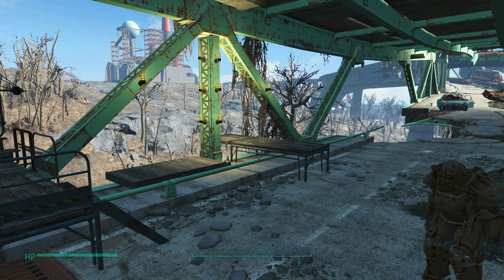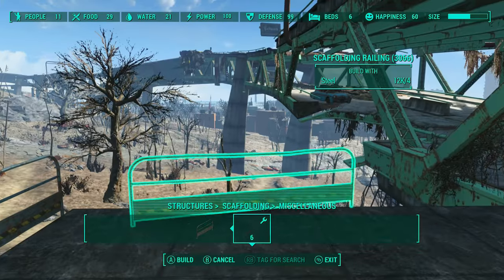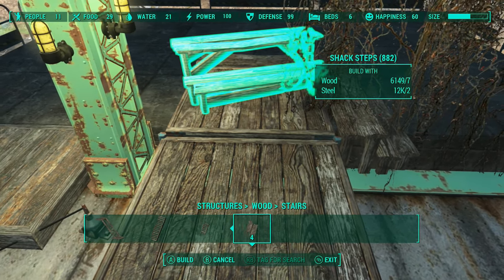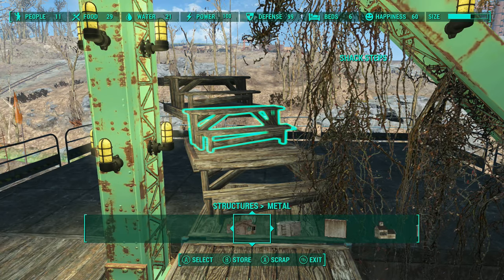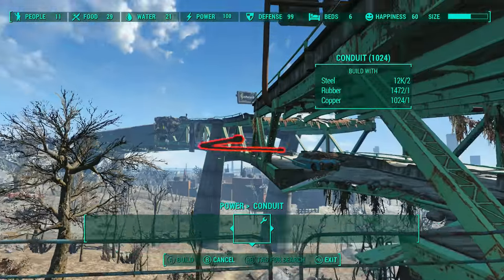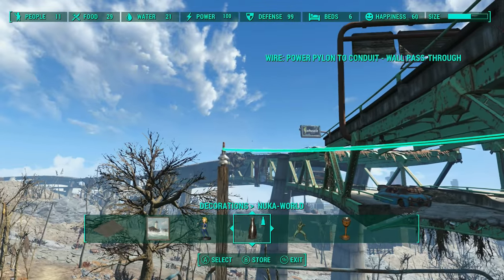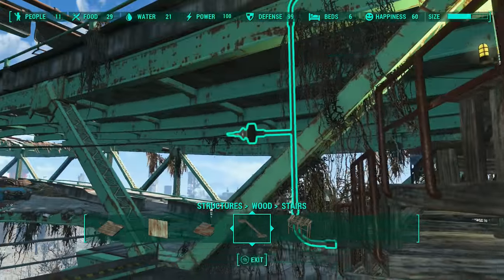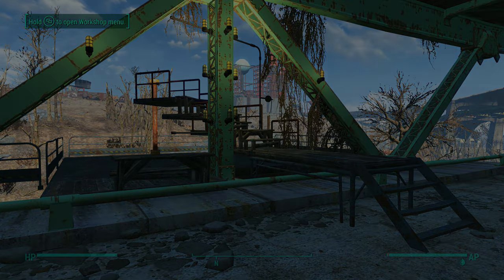Settlement Building Methods and Techniques - 14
Here's how the Graygarden spiral stairway was put together. Well, mostly; that wire glitch still gives me problems, clearly. :P

Reference videos:

- Limmy's wire tricks tutorial. This is a must-see.

- The method used to get the supports in under the platforms.